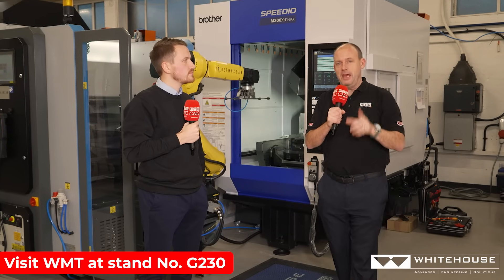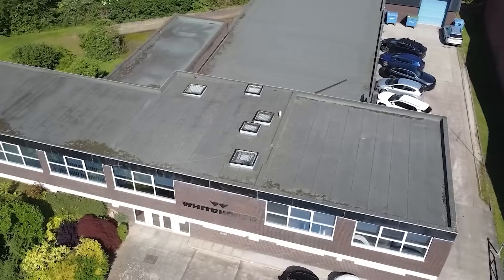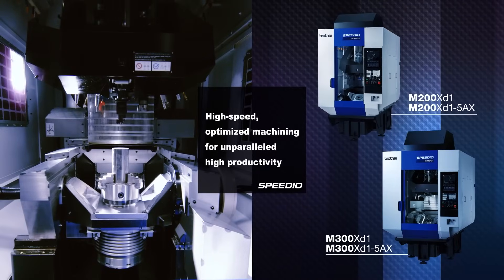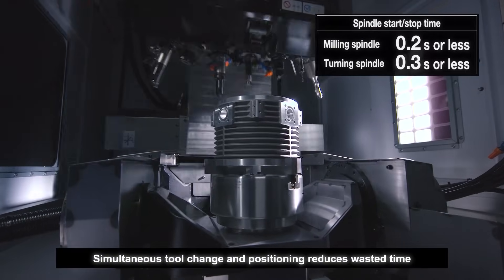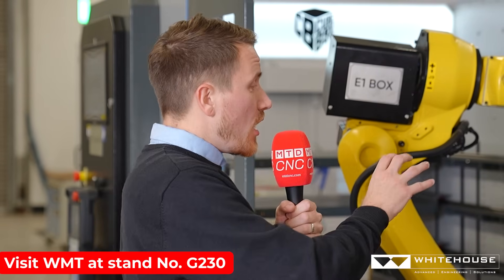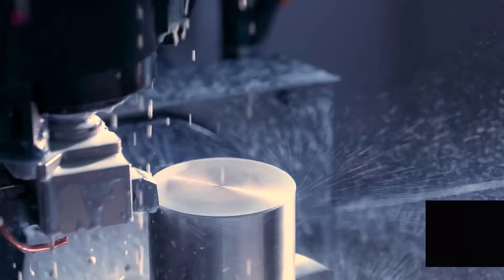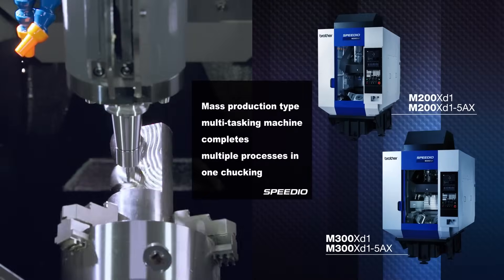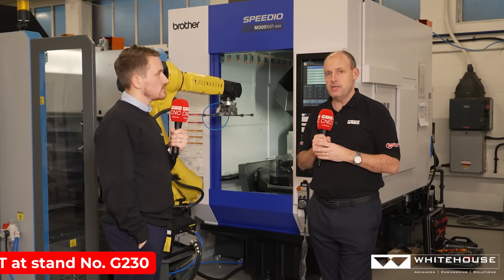Are you ready for the UK’s leading manufacturing & electronics event?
How do Brother machines compare and compete with BT40 machines? Come and see in action at Southern Manufacturing & Electronics 2025!!

This is the UK’s top annual industrial show happening from the 4th to the 6th of February at the Farnborough International Exhibition Centre. If you want to learn how you can achieve colossal savings with a 30% reduction in cycle time, Whitehouse Machine Tools will be there to prove it as they display the true capabilities and benefits of the Brother product range. Check out this promo to learn more with Paul Jones of MTDCNC and Dan Hayes of Whitehouse Machine Tools.

Save the date, and we’ll see you at the show!

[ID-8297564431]